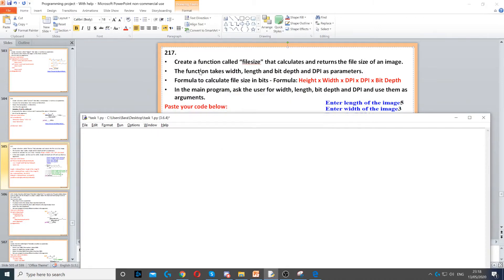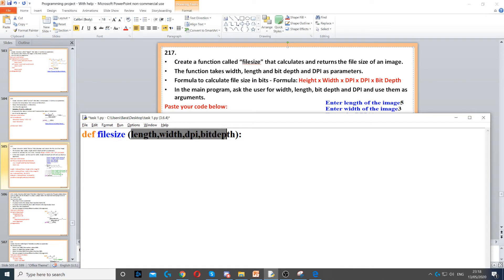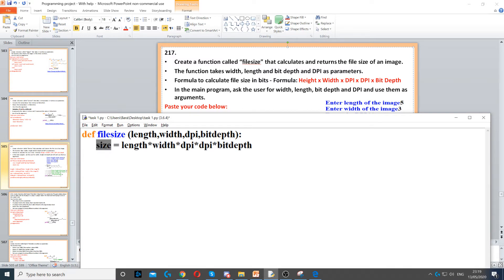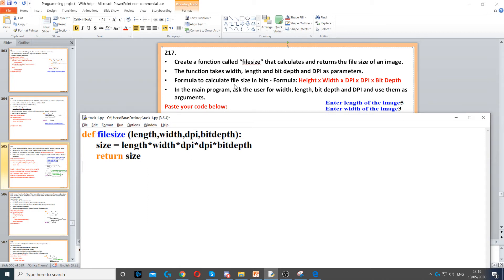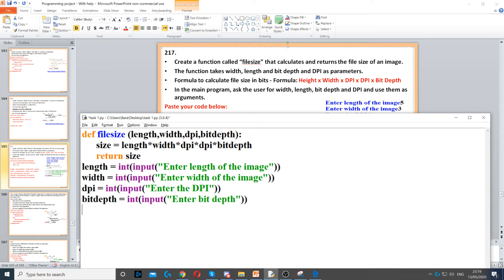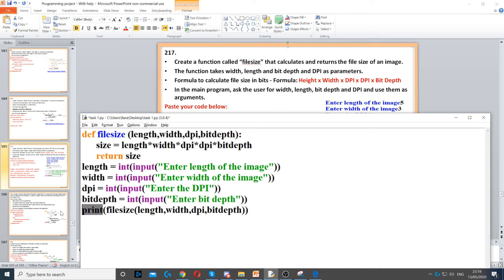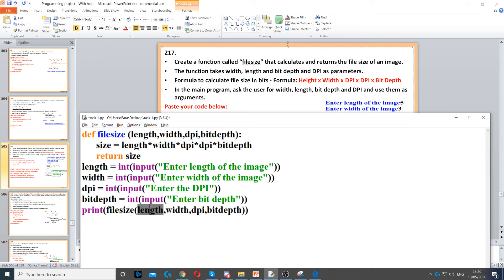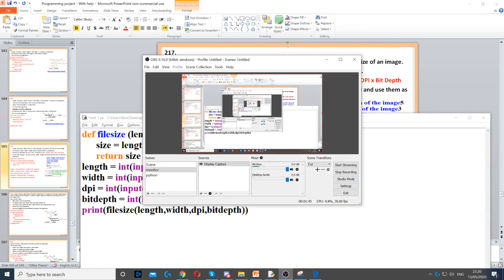Task 217 - Function